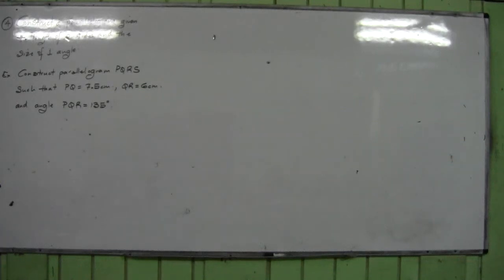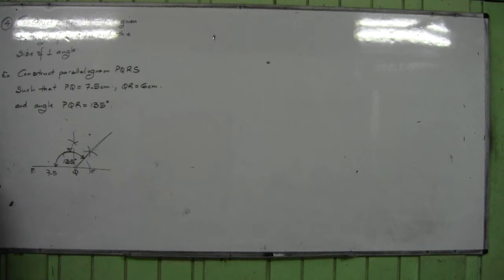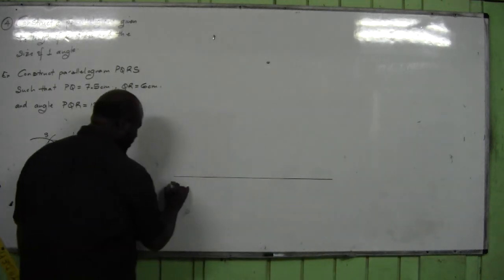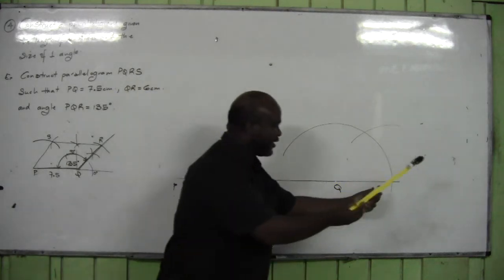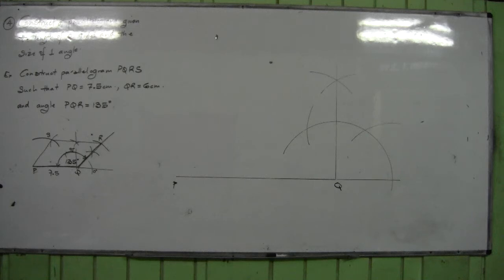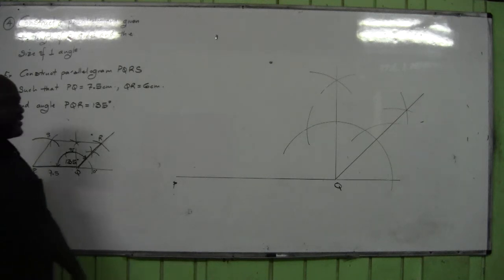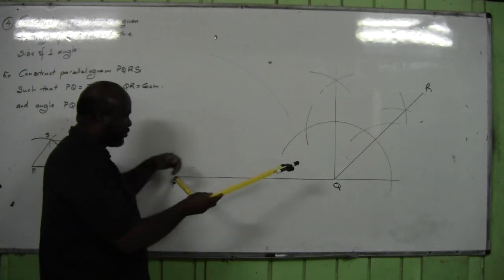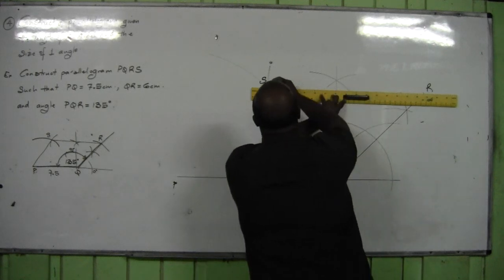Construction Two 4of6